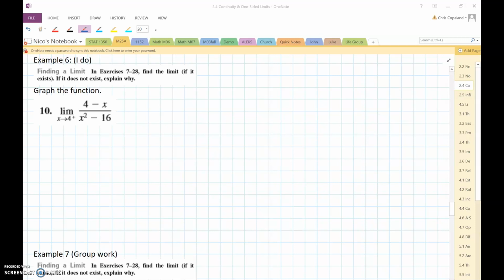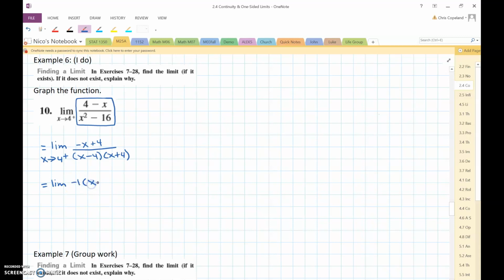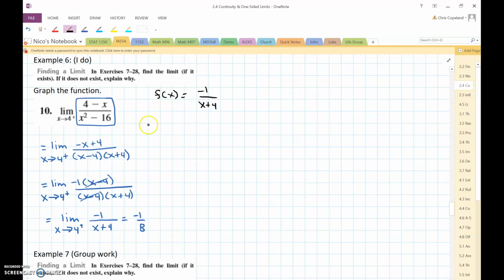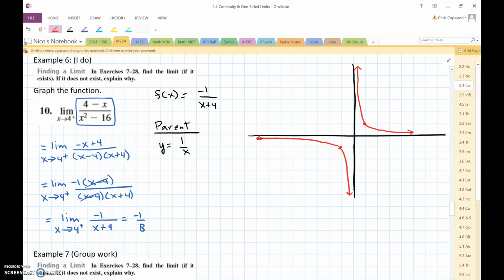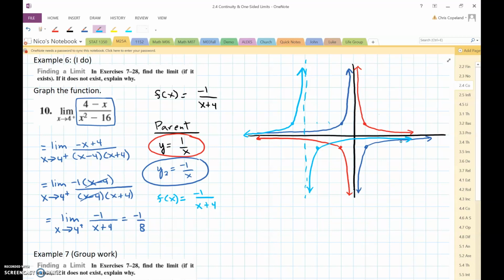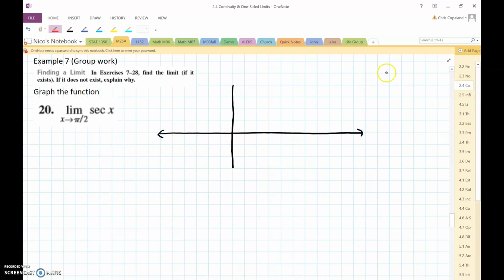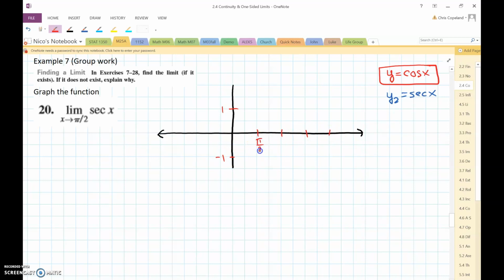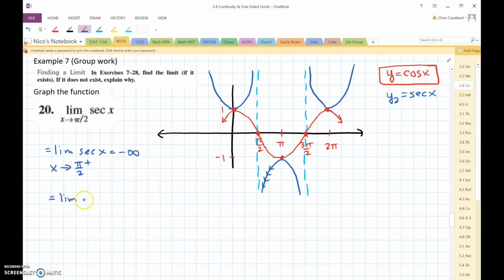Notes 2.4 Example 7/8